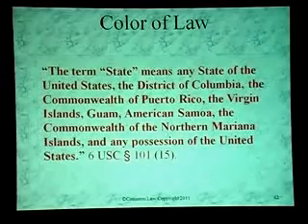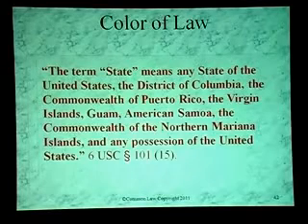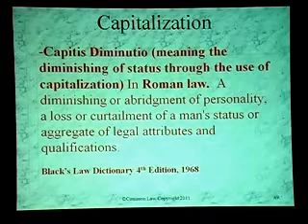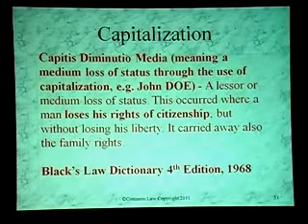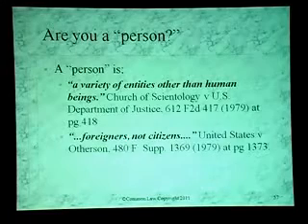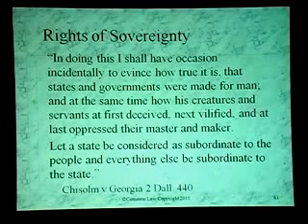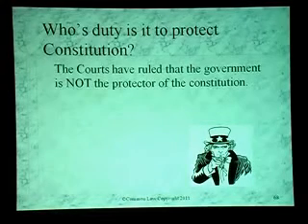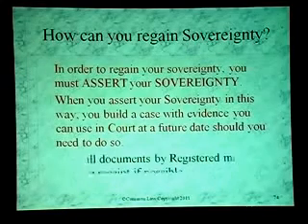Sovereignty - Do you Know Who You are? 6 of 7.wmv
The Courts have ruled that at the revolution all of the rights of the King devolved on "we the people". Do you know who you are?
This is a presentation about the fact that we are a nation of Kings and Queens, but because of our own ignorance of the law, we have become involved in what the courts view to be contracts, by which we have become slaves.

For information on how you can obtain a copy of all of my youtube videos in *.mp4 format, as well as a DVD with over 50 searcheable law dictionaries, and other books and forms, contact me privately.

For a subscription Youtube Channel with the same material but no ads, go to Sovereignty International.